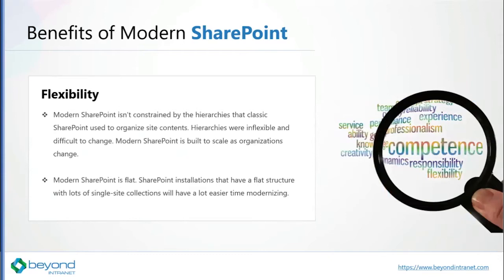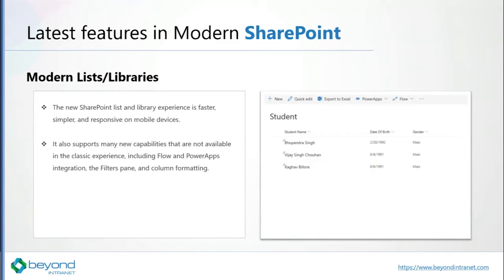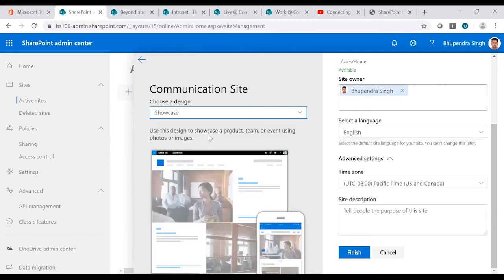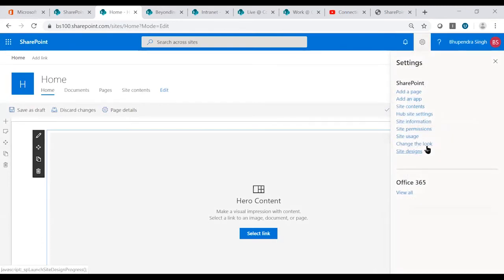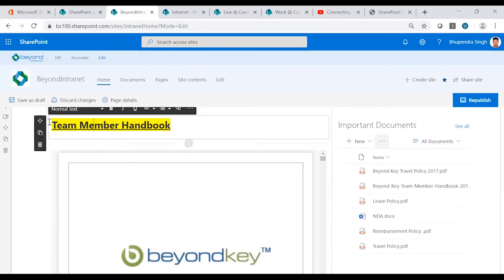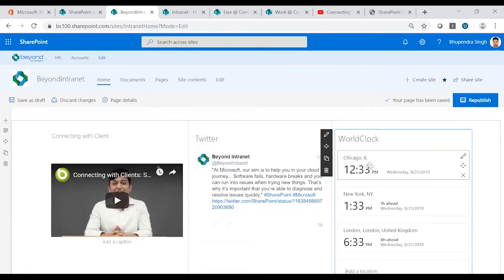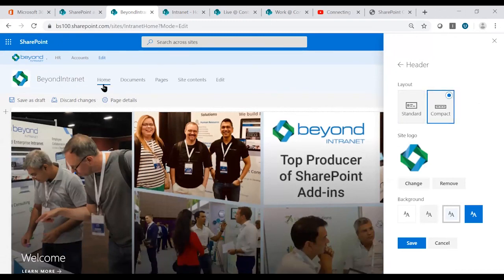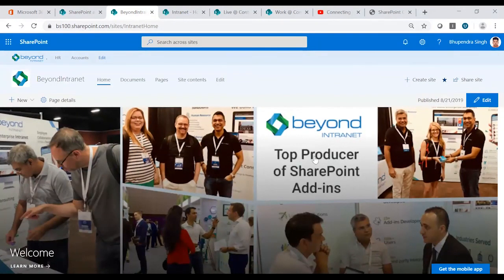Webinar: Building Smart Intranet…. Simplified with Modern SharePoint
We have a full-fledged team of SharePoint experts with more than 15+ years of experience in various Microsoft technologies. In this webinar, we are going to share with you some of the amazing Microsoft SharePoint out -of-the-box features, using which you can easily create your own beautiful company Intranet.

Key benefits of watching the webinar:
• Deep dive into Modern SharePoint and its benefits.
• Step by step demonstration on how to set up your quick, cool-looking intranet.
• Details on how to set up your Hub sites, communication sites and team sites and the
  difference between them.
• How you can leverage the maximum potential of your Office 365 license.
• See some beautiful and out-of-the-box Internet samples.

Features demonstrated:
• Modern SharePoint Sites
• Custom Web Parts
• Site Themes
• Modern List and Libraries
• SharePoint Grid and Responsiveness
• User Interface and Navigation
• Group Connected Sites
• Hub Sites
• LOB Connectors
• Modern Search